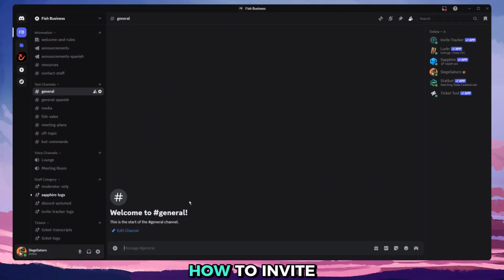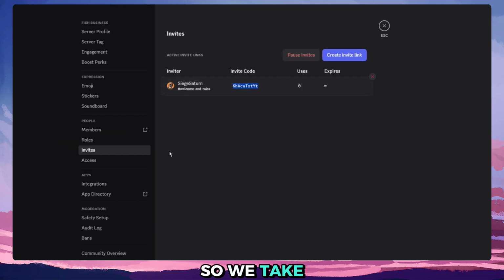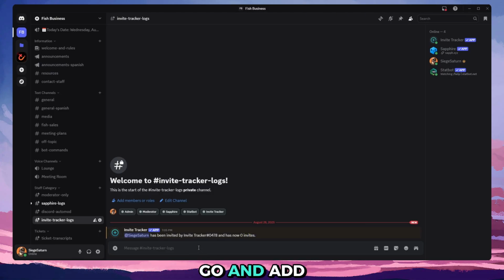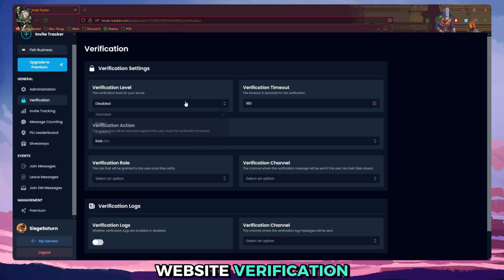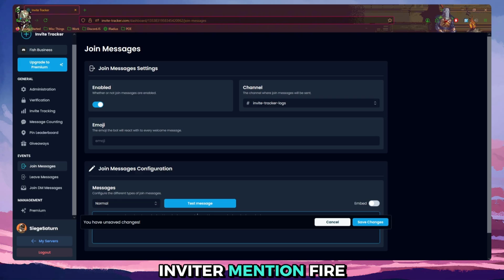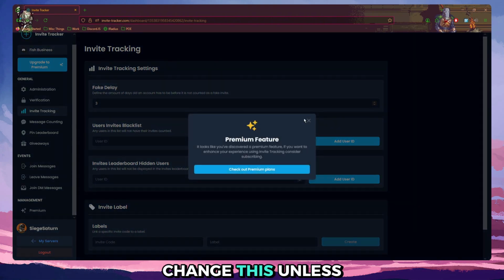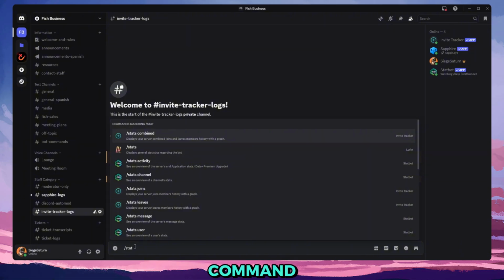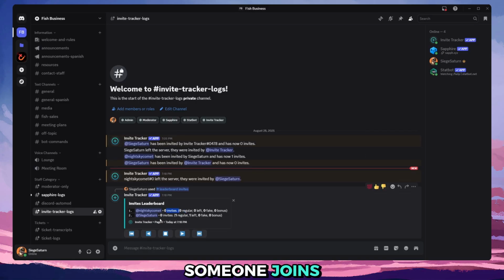How to Setup Invite Tracker Bot on Discord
In this video, we share a complete step-by-step guide on how to setup the Invite Tracker bot on your Discord server. This tutorial is made for Discord server owners, community managers, content creators, coaches, and brands who want clean invite tracking for growth, rewards or analytics.

The setup is explained in a simple and beginner friendly way, based on real experience from experts who have been building and managing Discord communities for years.

About us:

We’re UnityXpert — a team of Discord enthusiasts with years of experience in building and managing Discord communities.

Here, we share tutorials and guides filled with the kind of value you won’t find everywhere. 📚

👉 To request our services, fill out this form and our team will contact you within 24 hours

[00:00:00] Introduction and Setup Overview
Comet welcomes viewers and introduces the tutorial on setting up the invite tracker bot in a Discord server.

[00:00:29] Creating and Labeling Invite Codes
Explanation of creating an infinite-use invite code and assigning it a "main invite link" label to track where members are joining from.

[00:00:55] Enabling Join Messages
Steps to enable join messages in the invite tracker logs channel, displaying who invited the new member and their invite count.

[00:01:23] Enabling Leave Messages
Instructions on enabling leave messages to notify when a member leaves, enhancing monitoring of server membership changes.

[00:01:45] Optional Verification Features
Overview of invite tracker’s verification options like button capture, timeouts, and role assignment, though not used in this setup.

[00:02:42] Mentioning Inviters in Join Messages
How to configure the bot to ping the inviter when someone joins, making tracking and recognition more interactive.

[00:03:36] Using Commands: Leaderboard and Stats
Description of key commands to view top inviters and statistics about joins and leaves to manage the server’s invite data effectively.